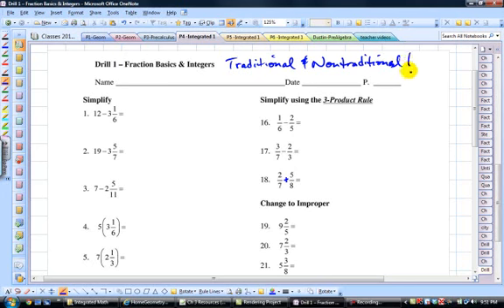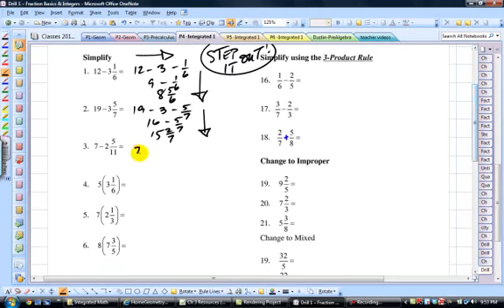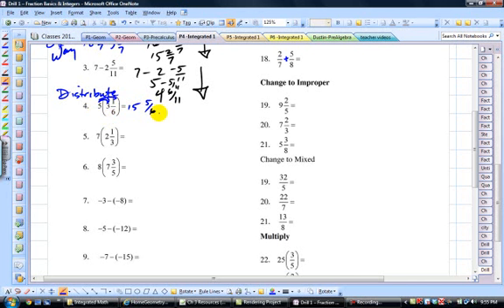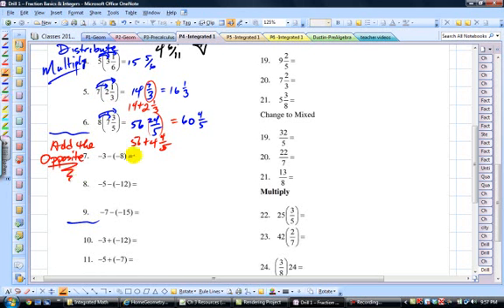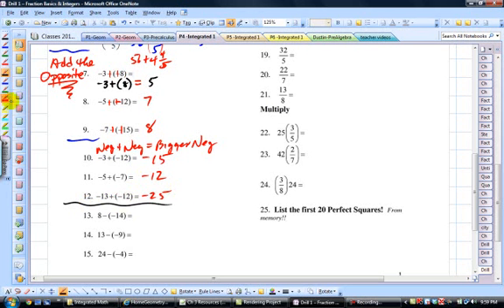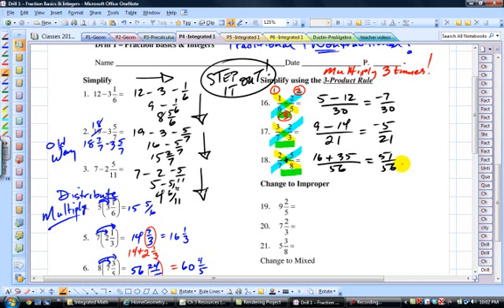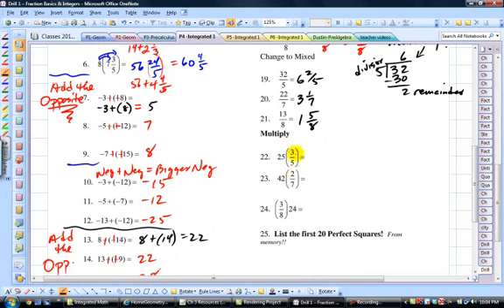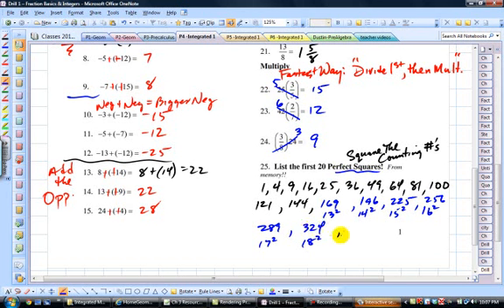Drill 1 Fraction Basics & Integers Video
Drill 1   Fraction Basics & Integers